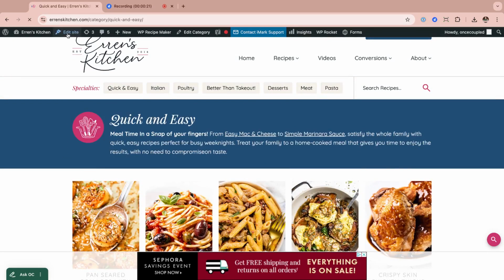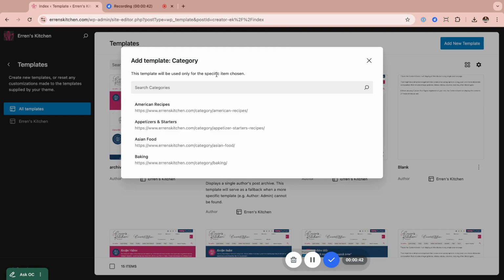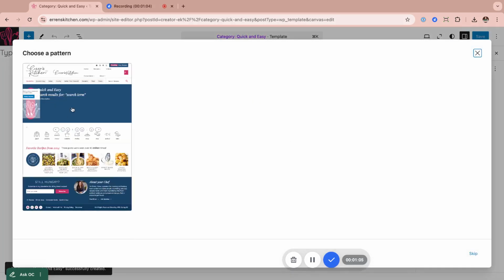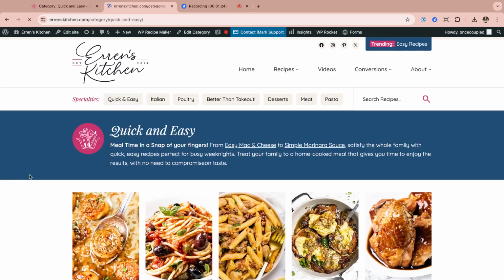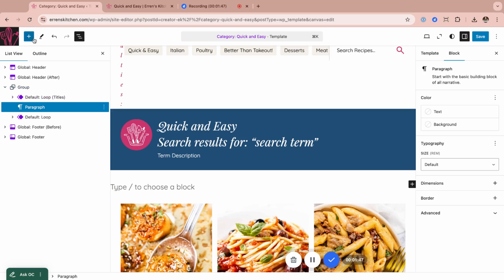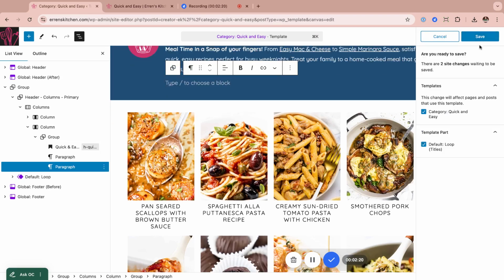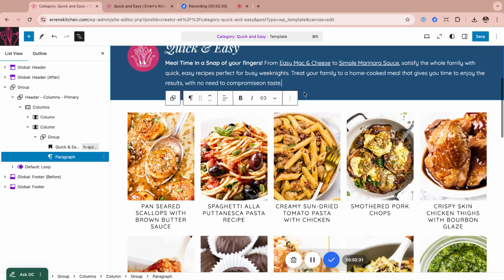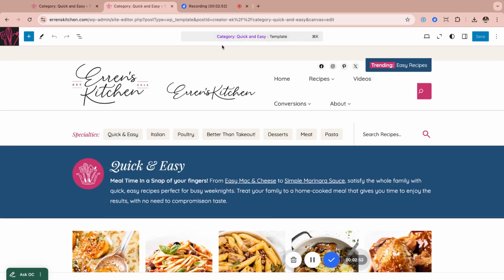How to create category pages in full site editing